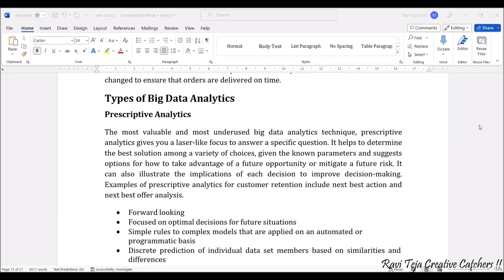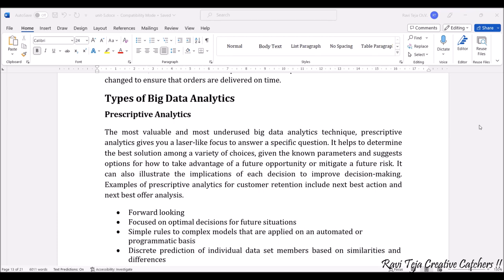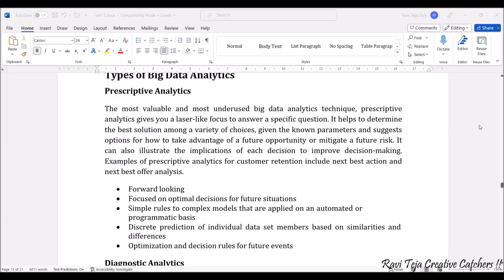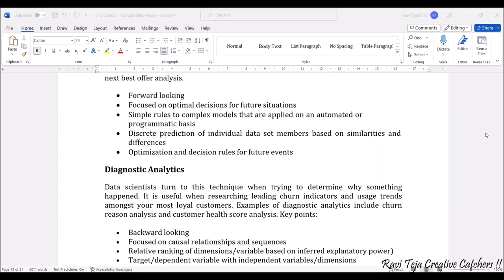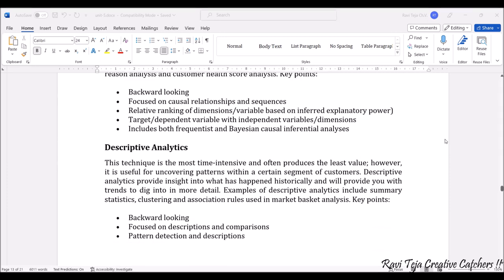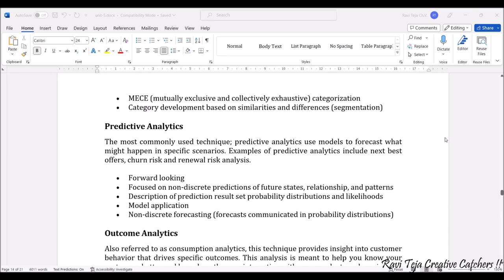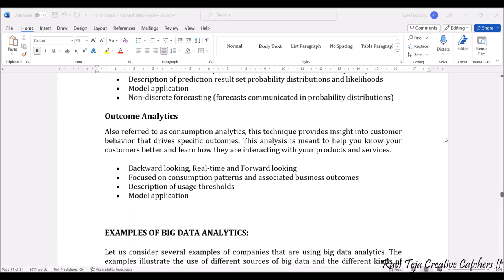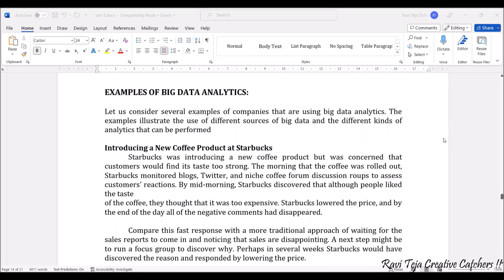Data handling and Analytics || Types of Big Data Analytics || FIOT || JNTUH || CSE